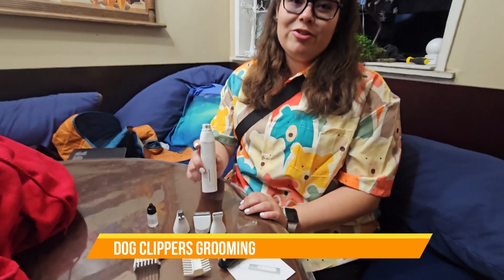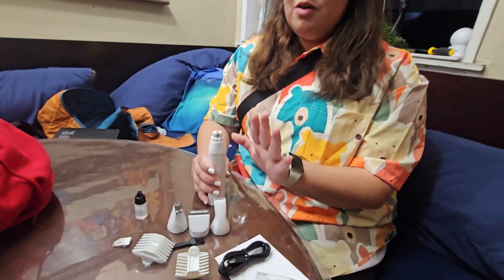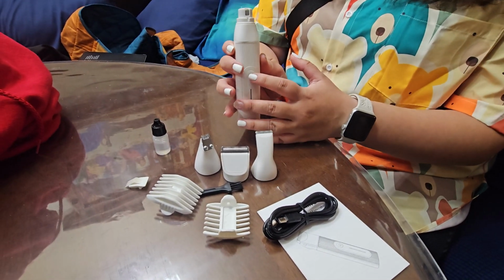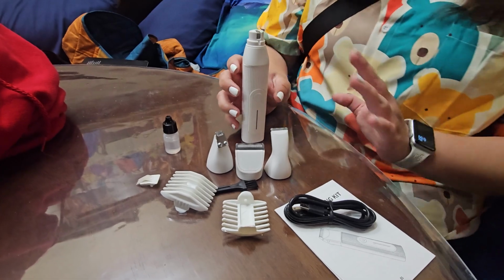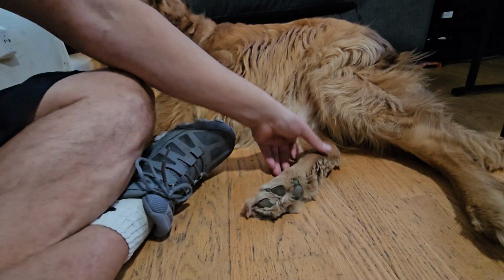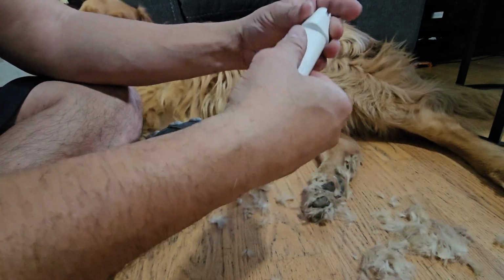Dog Clippers Grooming Kit with Nail Grinder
Dog Clippers Grooming Kit with Nail Grinder, 4-in-1 Low Noise Dog Clippers for Grooming, Cordless Rechargeable Dog Paw Trimmer, Pet Hair Clippers for Small Dogs/Cats/Rabbit